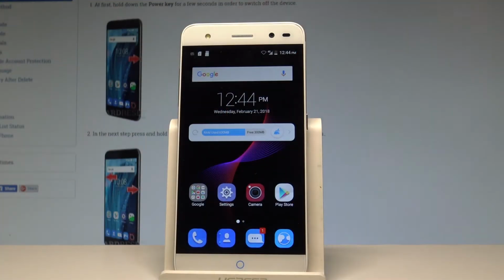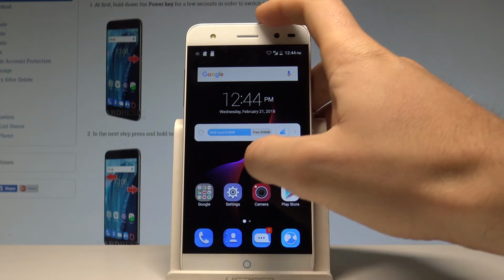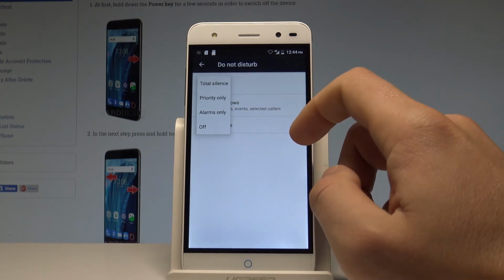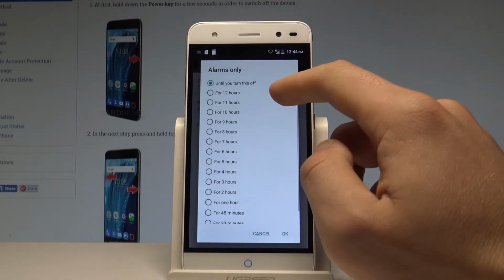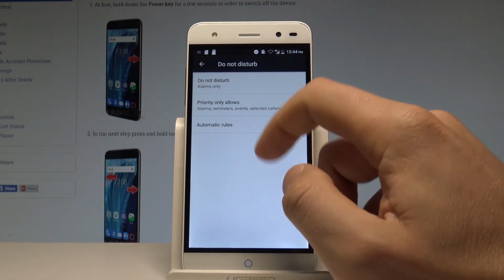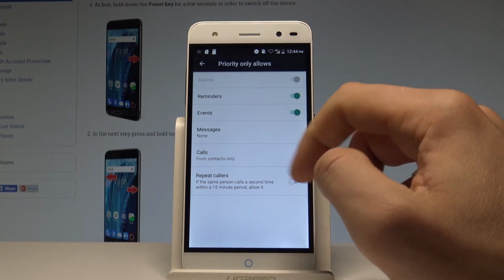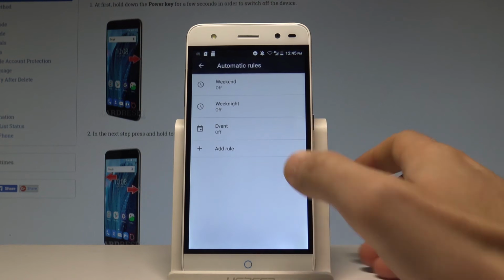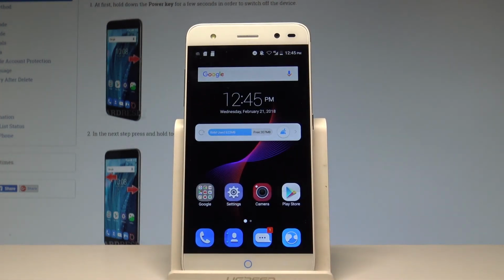How to Set Up Do Not Disturb ZTE Blade V7 Lite - Mute Sounds |HardReset.Info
In this video tutorial you can check out how to activate and configure do not disturb mode in ZTE Blade V7 Lite. Let's see how to quickly switch on the Do Not Disturb Mode in ZTE Blade V7 Lite. Afterwards you can add some exceptions, handle with repeat callers, notifications and other features.

How to enable do not disturb in ZTE Blade V7 Lite? How to allow do not disturb mode in ZTE Blade V7 Lite? How to use do not disturb in ZTE Blade V7 Lite? How to use do not disturb in ZTE Blade V7 Lite?